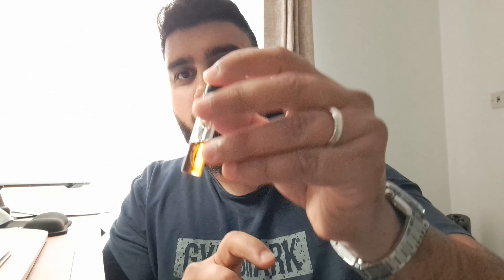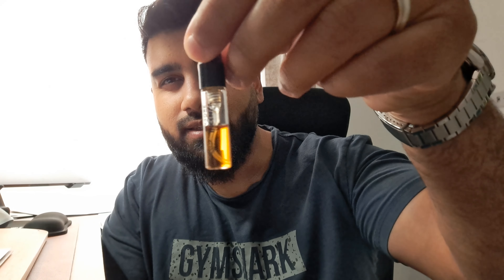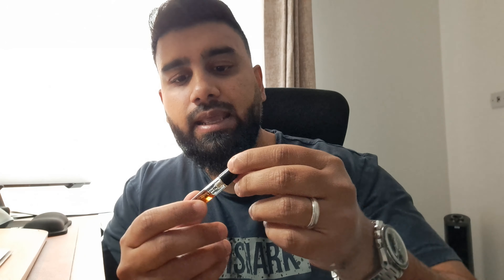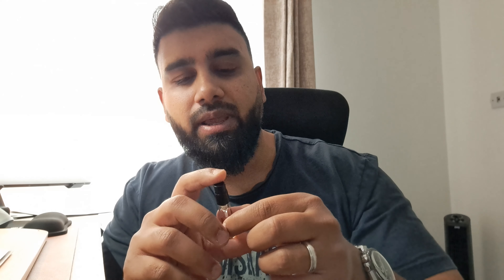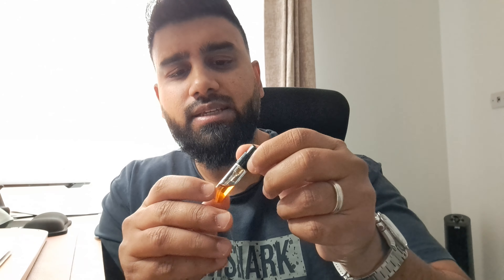Mysore Incenza Areej Le Doré | First Impressions | Handsome Smells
Mysore Incenza by Areej Le Doré is a Amber Woody fragrance for women and men. This is a new fragrance. Mysore Incenza was launched in 2022. The nose behind this fragrance is Russian Adam. Top note is Olibanum; middle notes are Rose, Ambergris and Jasmine; base notes are Mysore Sandalwood and Amber.